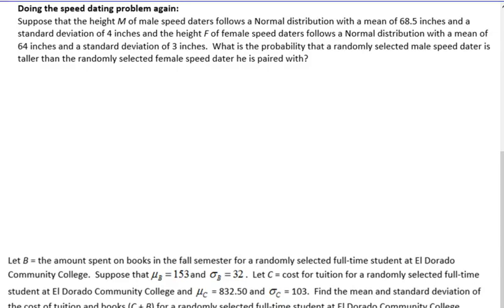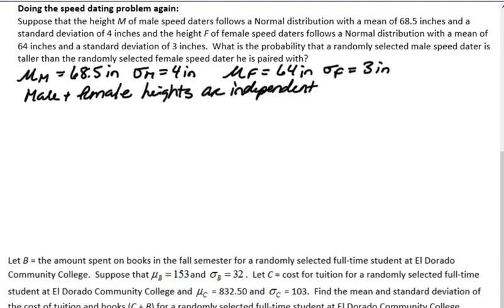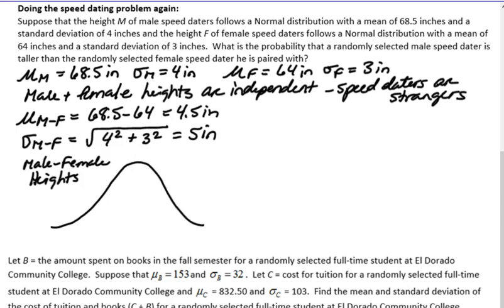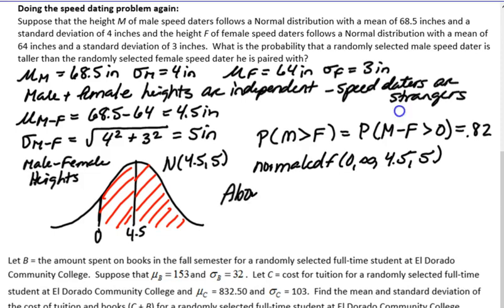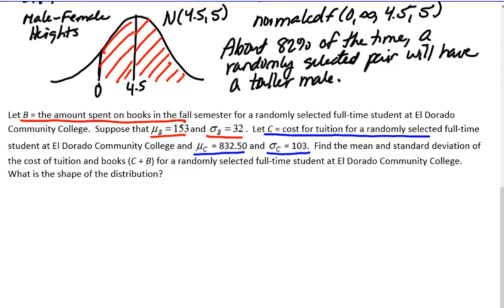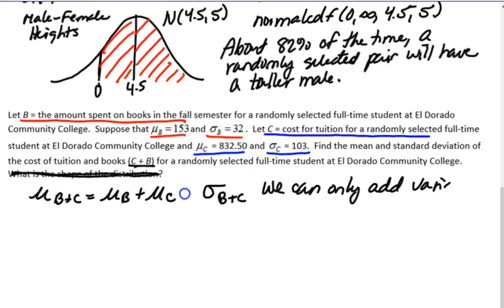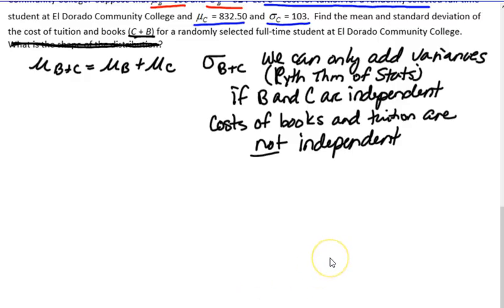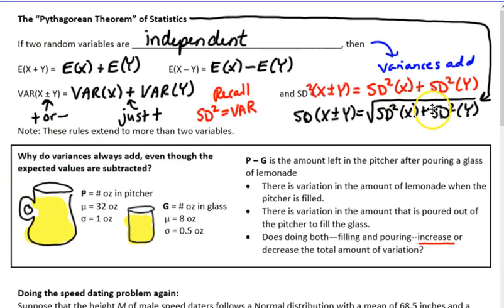6.2 #3 Using the Pythagorean Thm of Statistics